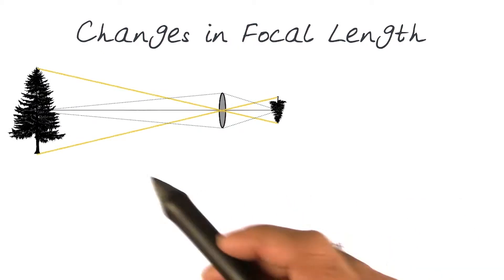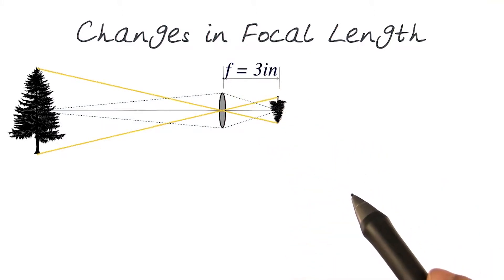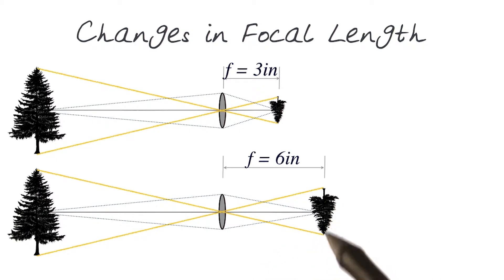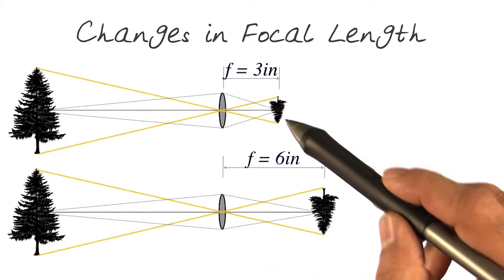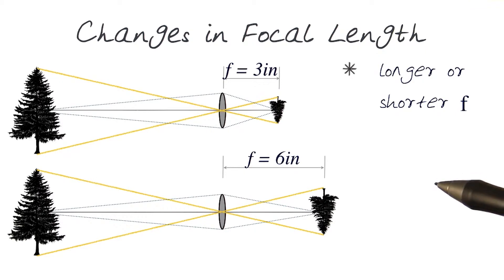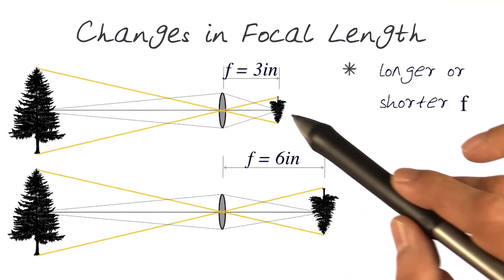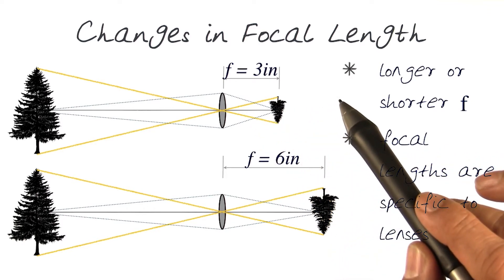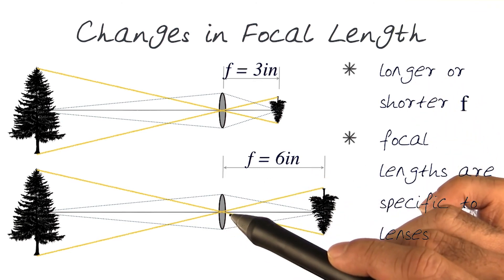Changes in Focal Length